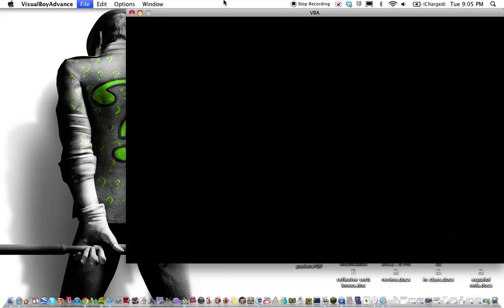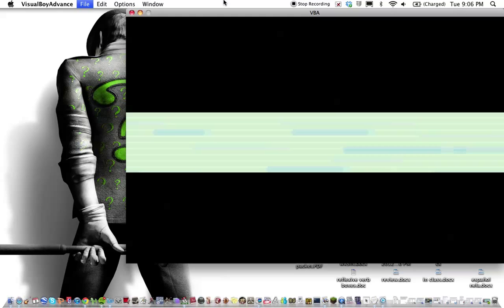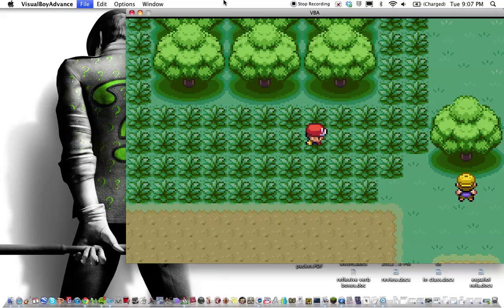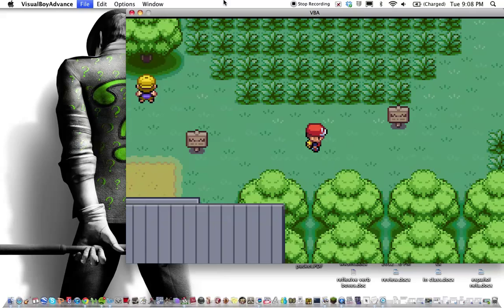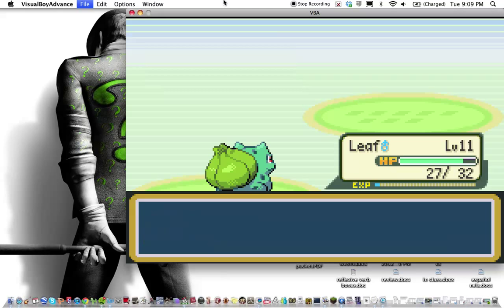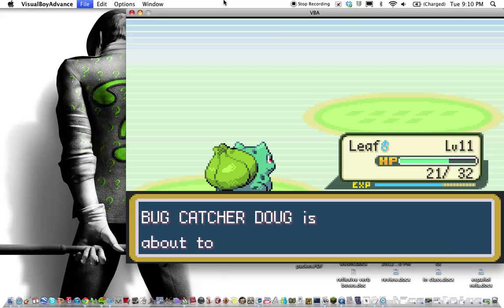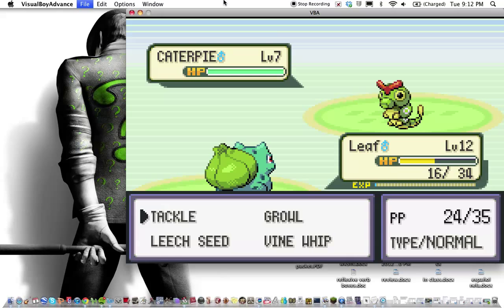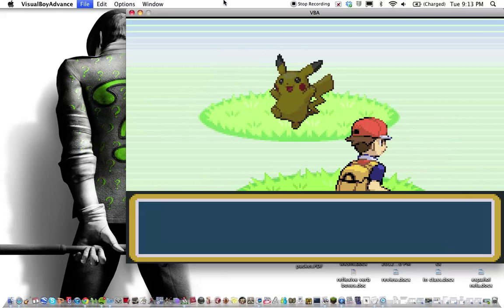Let's Play: Pokémon Leaf Green Nuzlocke - Bugs Bug Me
Enjoy me critiquing Nintendo's stance on animals whilst squashing some insects.